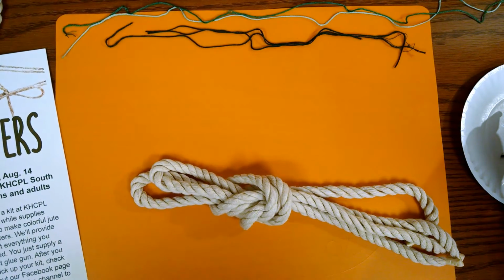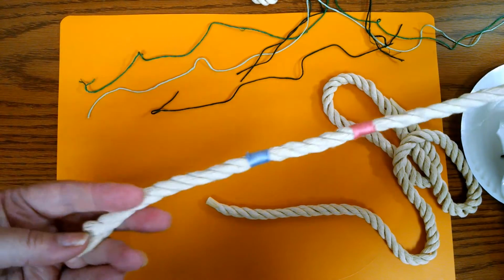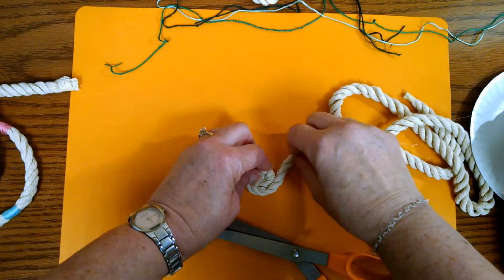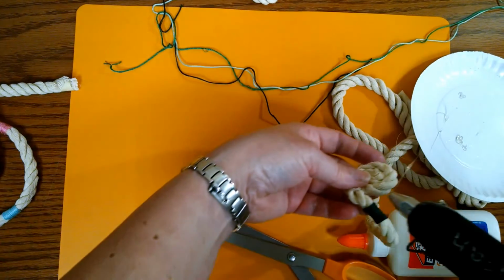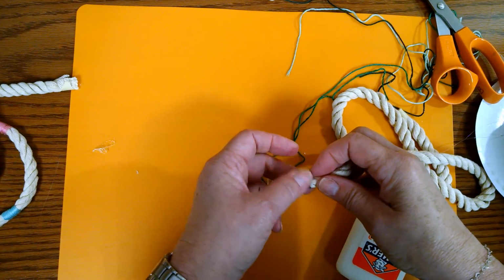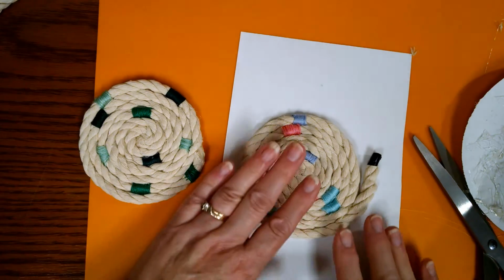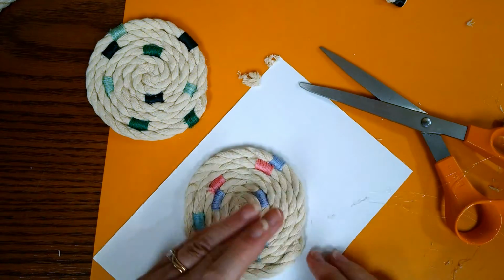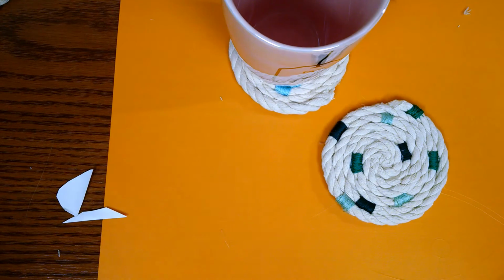Craft Corner Jute Coasters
Learn how to make Jute Coasters with Susan.  Craft Corner Take 'n Make kits will be available at the South Branch Library, while supplies last!